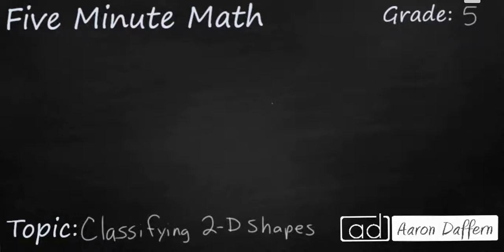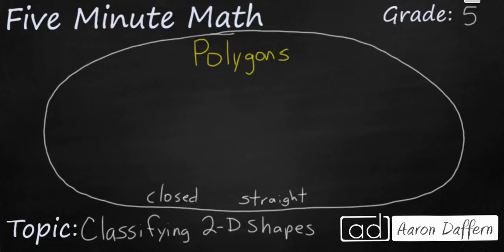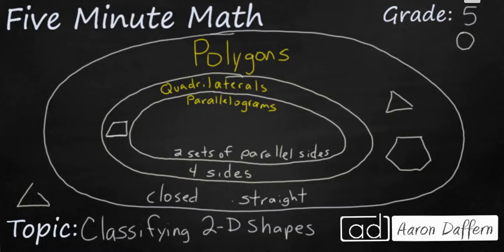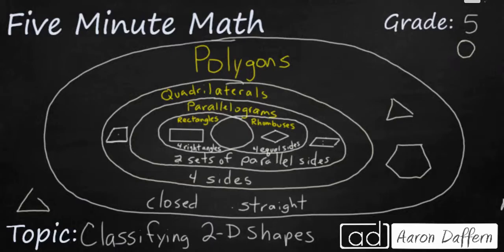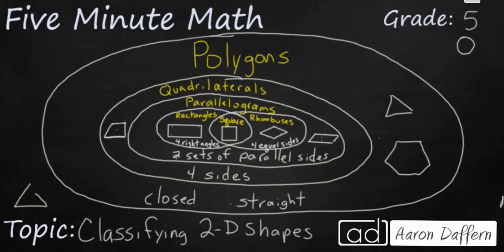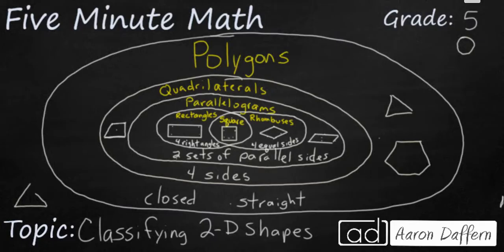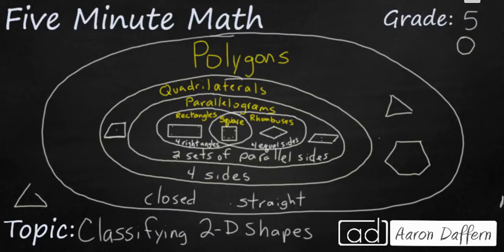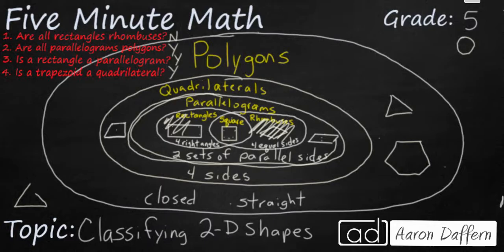5th Grade Math Classifying 2-D Shapes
Learn how to classify two-dimensional shapes based on their properties and attributes. There is a graphical description of the various levels of shapes and four practice problems (with answers) included in the video.